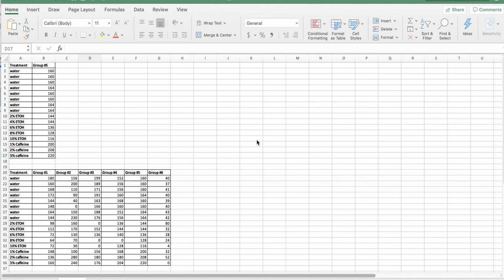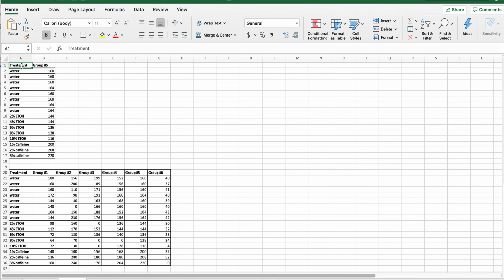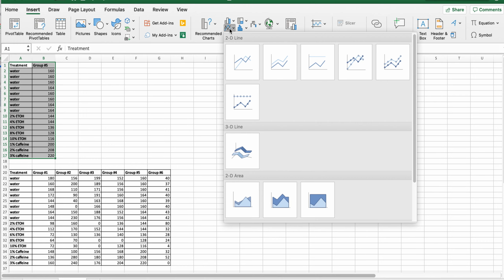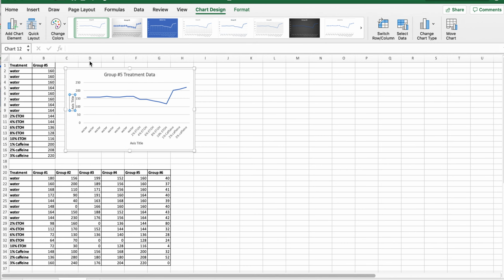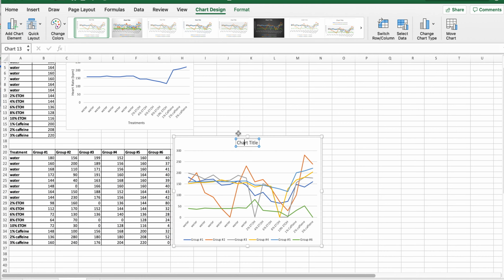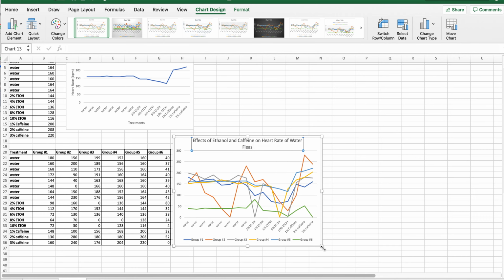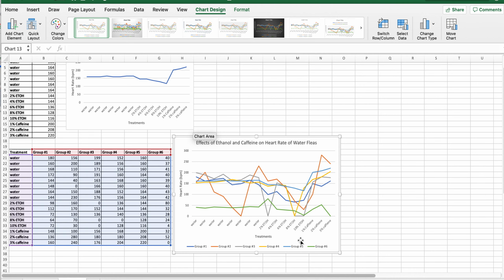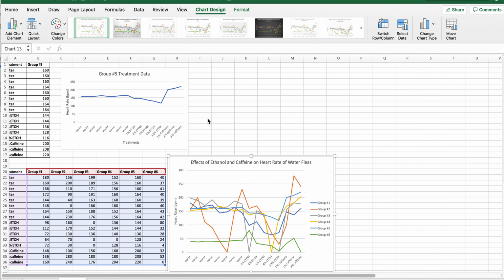Scientific Method Data Charting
Charting Data in Excel